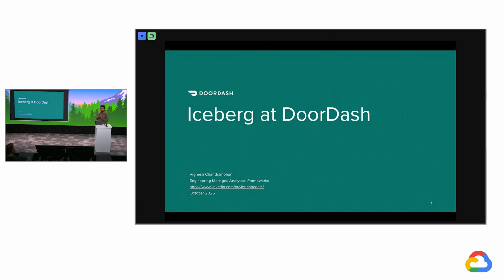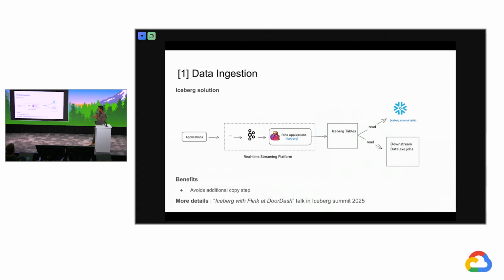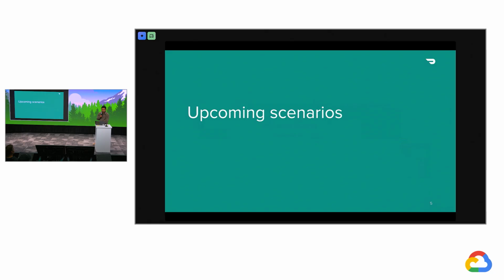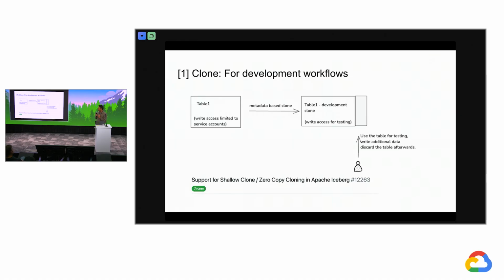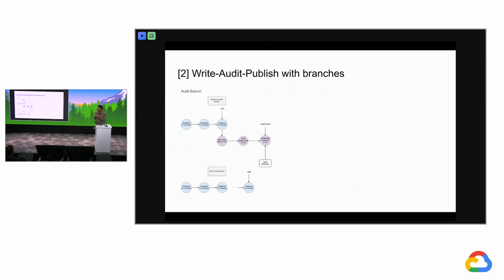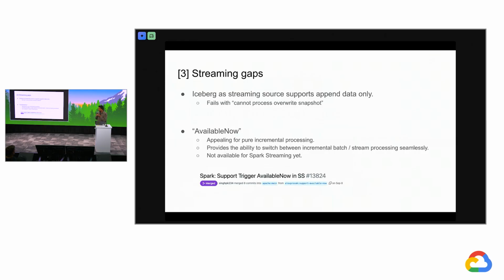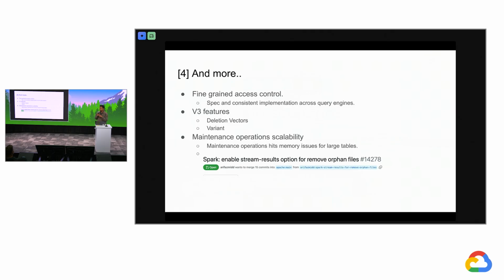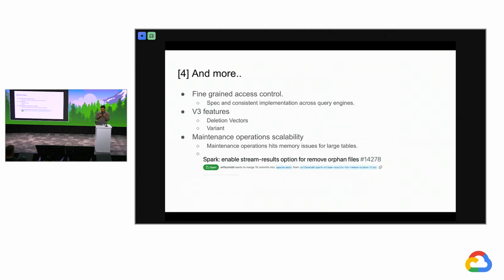​Iceberg Use Cases at DoorDash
Meetup: Seattle (October 27, 2025)
Speaker: Vignesh Chandramohan

​Open table formats like Iceberg enable multiple engines to operate on a single copy of data. Multiple open source and proprietary engines support iceberg, but the feature set they support varies. We will share our experience of using iceberg for a set of use cases in DoorDash, some of the gaps that  we see and upcoming features that we are looking forward to.